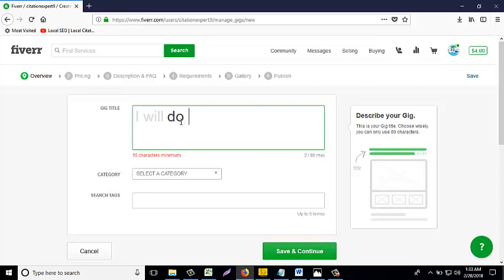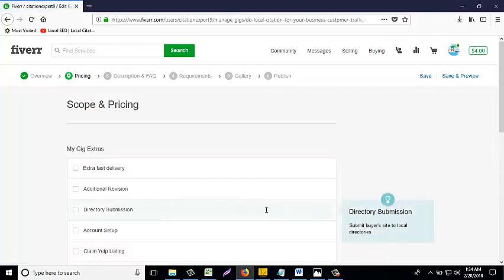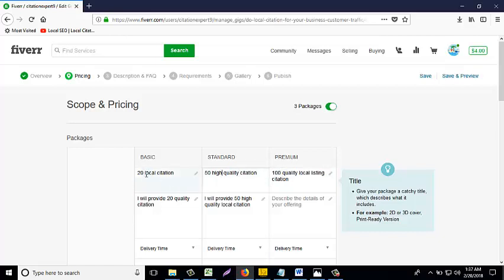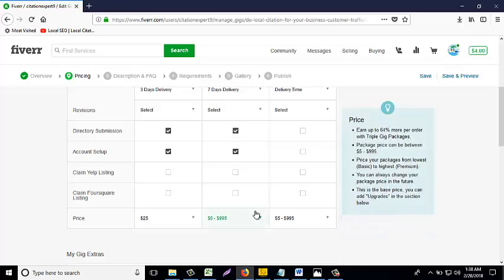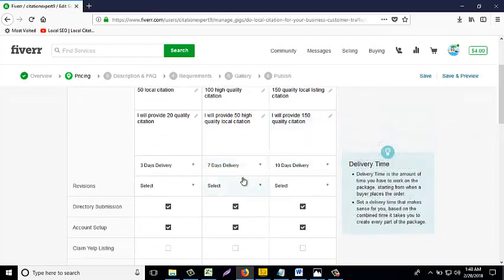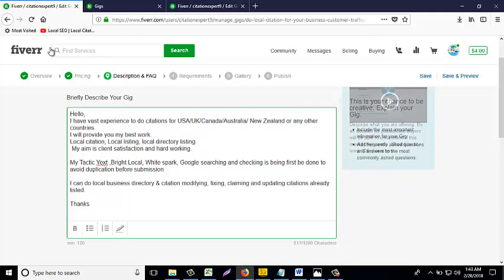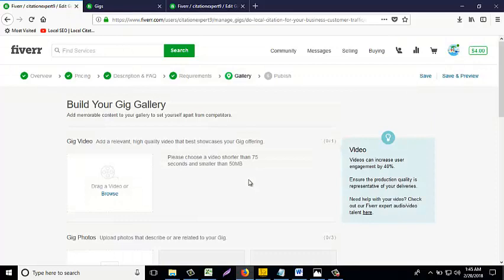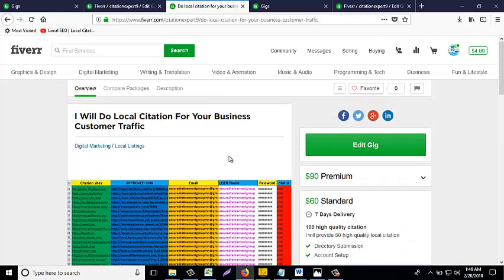How to create gig in Fiverr.com video Tutorial | Kivabe Fiverr e Gig Banate hoi |Freelancing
Welcome to local seo citation lab. Today I will show you how to create gig in Fiverr.com. Freelancing,
Fiverr gig creation. Outsourcing.